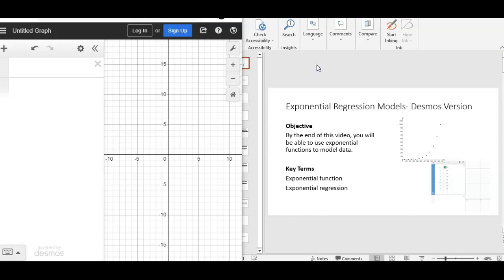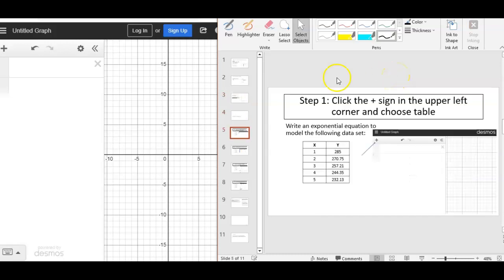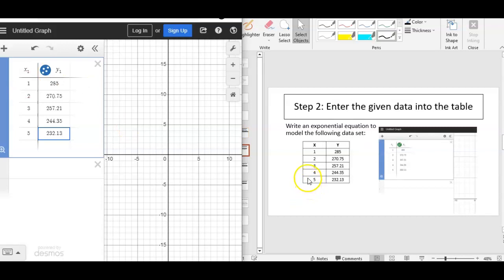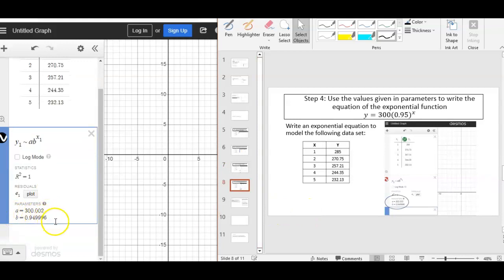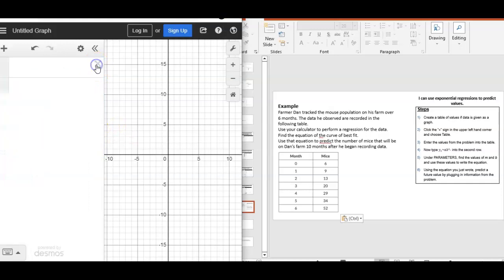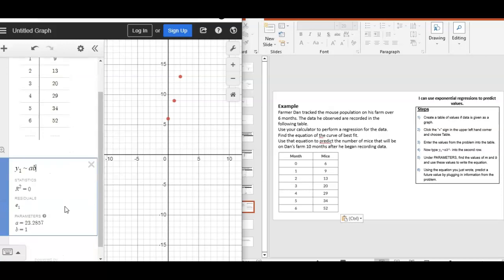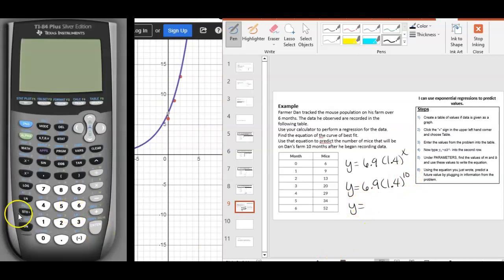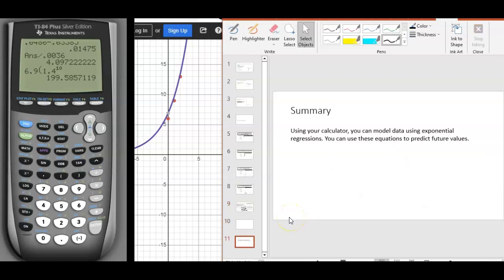5.05 Model Exponential Equations- DESMOS